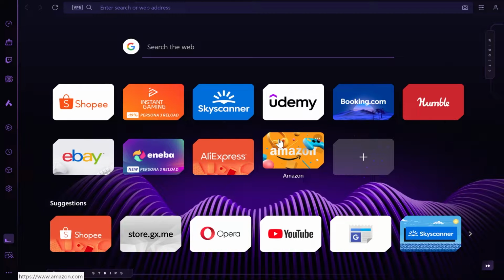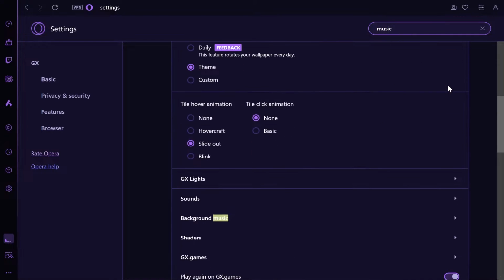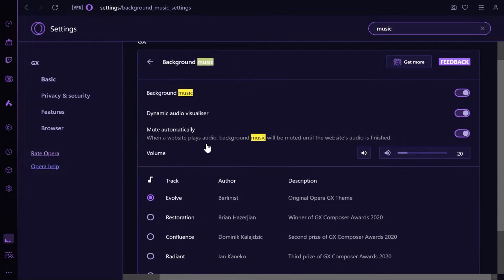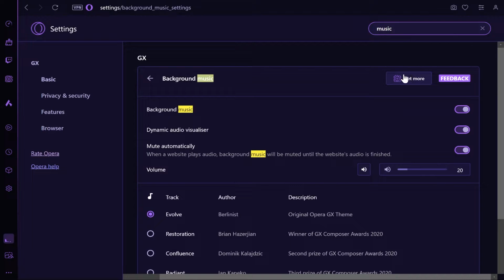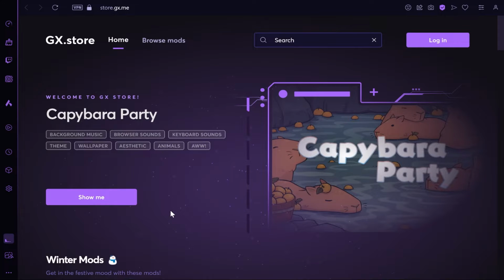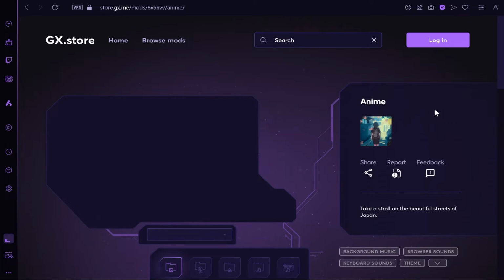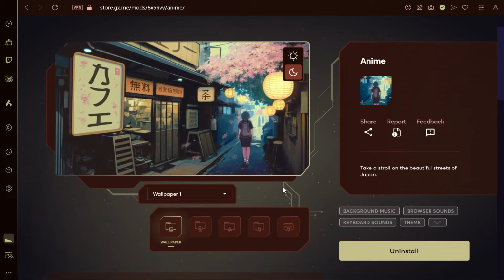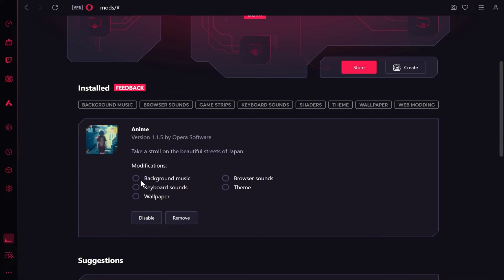How To Add Custom Background Music in Opera GX (Step By Step)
In this video, I show you how to add custom background music in Opera GX. This is a step by step guide for those that want to add more music to Opera GX.